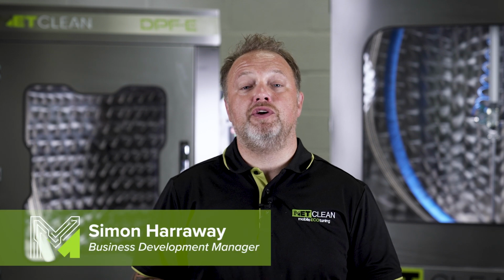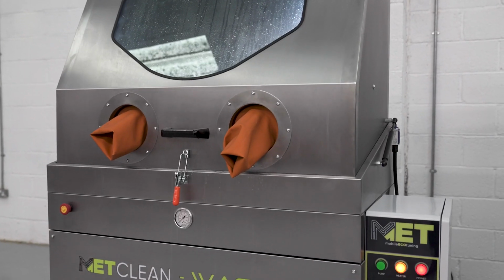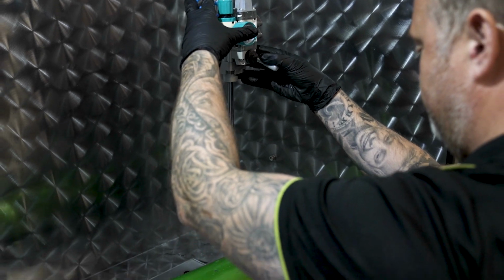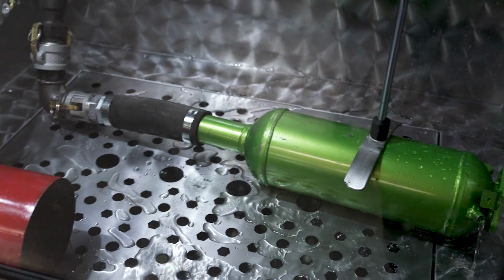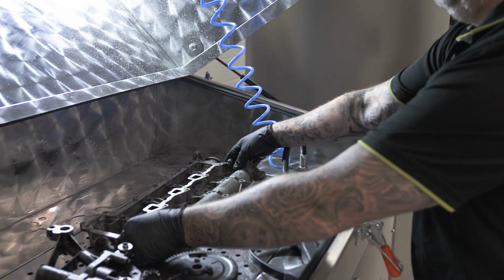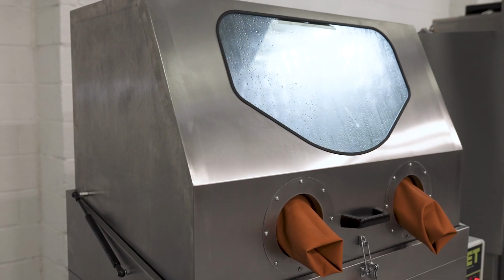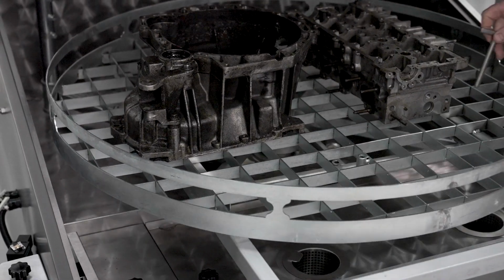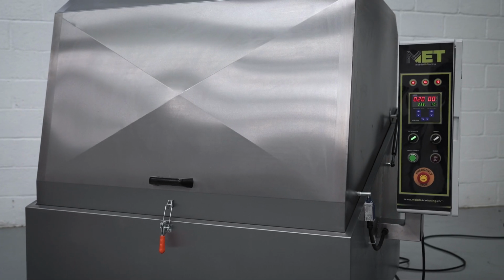Discover Mobile Eco Tuning's DPF Cleaning Machines at Mechanex 2024 | Mobile Eco Tuning (MET)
Visit Mobile Eco Tuning at Mechanex 2024 to see the latest advancements in DPF cleaning technology. We will be highlighting our new range of DPF cleaning machines, designed to provide efficient and eco-friendly solutions for automotive professionals. Learn how our METCLEAN XL and METCLEAN S machines can help reduce emissions, improve engine performance, and save you time and money.

Experience live demonstrations of our cutting-edge machines, take advantage of exclusive show offers, and attend free technical seminars led by industry experts. Our team will be on hand to answer your questions and guide you through the benefits of mobile eco-tuning solutions.

Join us at Sandown Park, Portsmouth Road, Esher, Surrey KT10 9AJ, on 12th & 13th November 2024 from 10 AM - 4 PM. Whether you come by car (with FREE parking) or train (just a 10-minute walk from Esher station), don't miss this opportunity to upgrade your business with the best in DPF cleaning technology.

Mobile Eco Tuning (MET), Your local engine mapping specialists for the Bristol area. Based in Weston Super Mare with state-of-the-art 1000bhp 4WD dyno, diagnostics, and remapping tools. We alter your ECU software to increase power, torque, and MPG. Unlock your vehicle's true potential with Mobile Eco Tuning (MET)!

Welcome to MET, your trusted vehicle remapping specialist in Weston Super Mare and the South West of England. We offer professional automotive tuning services for a wide range of private and commercial vehicles. With our expertise and state-of-the-art equipment, we strive to enhance your vehicle’s performance and fuel economy.

Whether you drive a small hatchback or a powerful sports car, we have the knowledge and experience to improve your driving experience. Our comprehensive range of services includes ECU remapping, dyno testing, TCU remapping, and commercial tuning. Enjoy better performance, improved fuel efficiency, and a smoother ride, and let MET unlock the hidden potential of your vehicle.